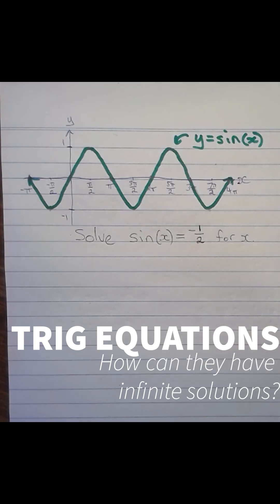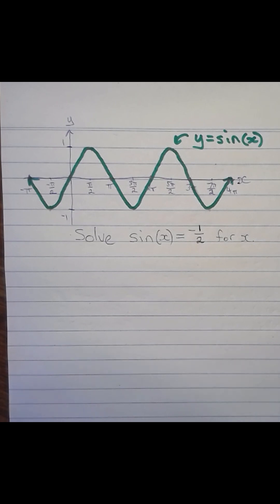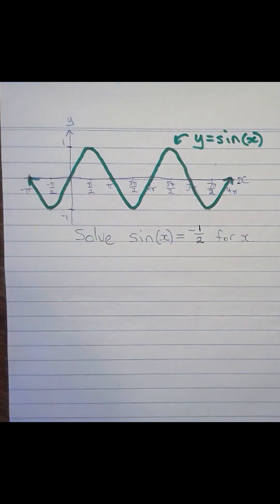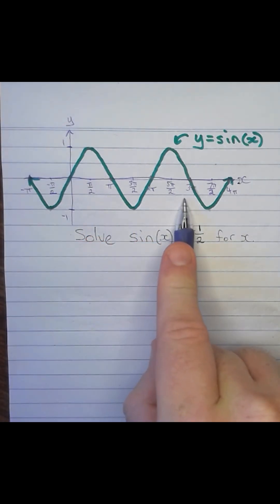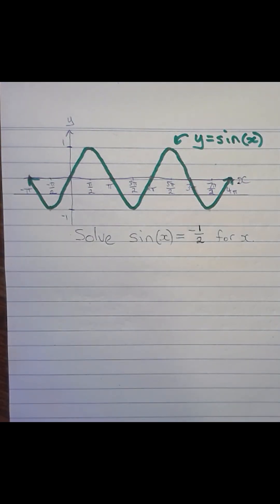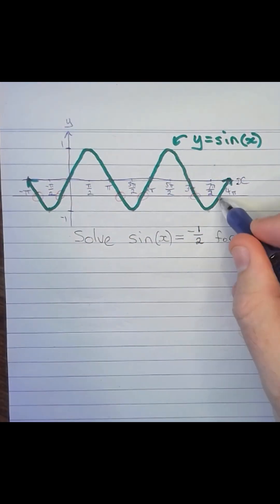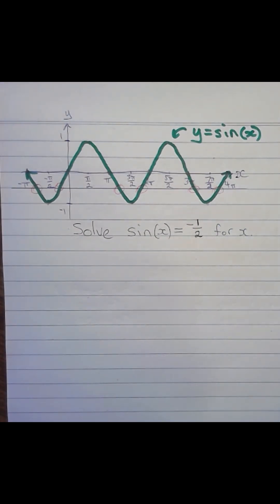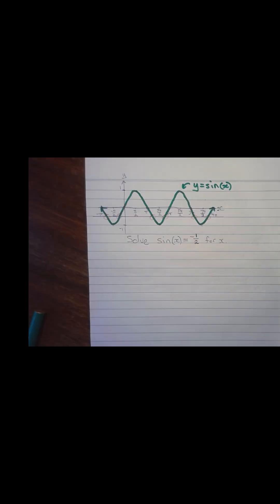How can trig equations have infinitely many solutions?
When you use most calculators to try to solve an equation like sin(x) equal to some number, you should ask the calculator to give you the inverse sin (or arcsin) of the number. But the calculator only gives one answer. Generally, there are actually infinitely many solutions to equations like this.